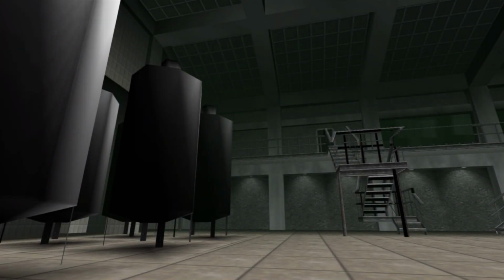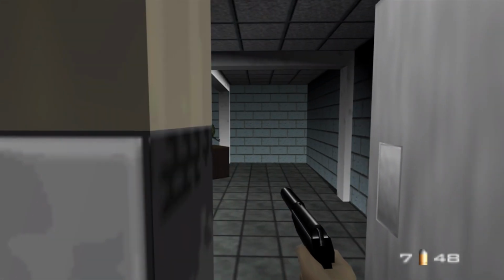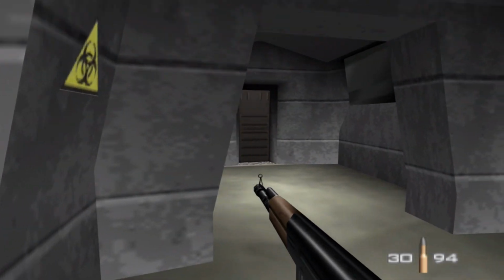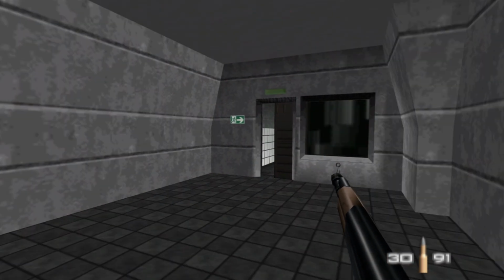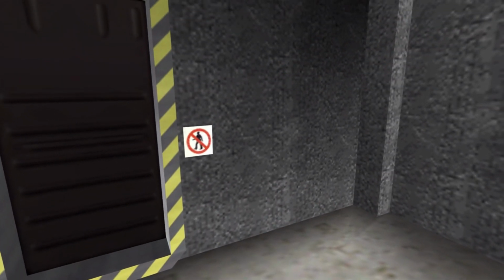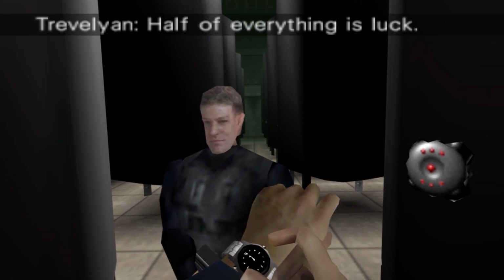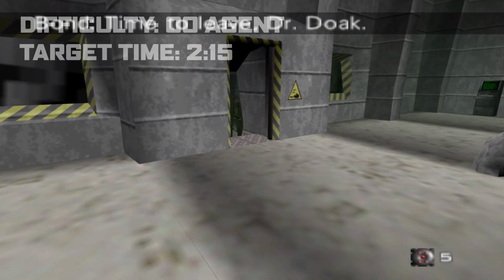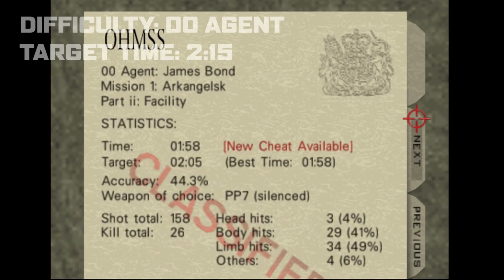Exploring Goldeneye 007's Facility (00 Agent)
It's time to leave Dr Doak... but not too quickly because Facility is a great Goldeneye level.

This is the second level, Facility.

If you want to see me run the entire 007 Goldeneye game with NO DAMAGE, then feel free

Chapters
00:00:00 Normal Playthrough
00:10:00 Cheat Run [00 Agent]